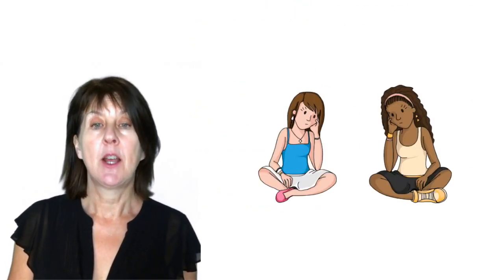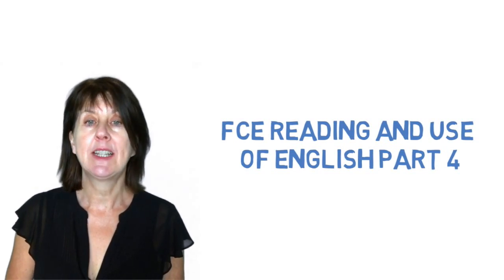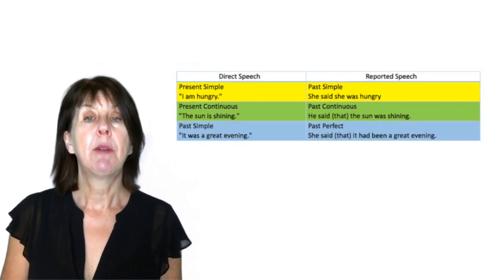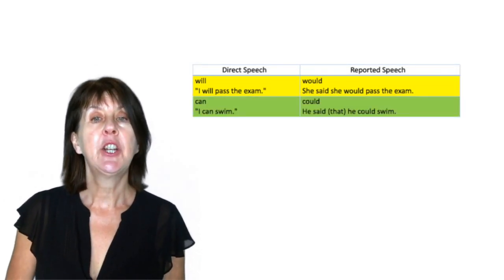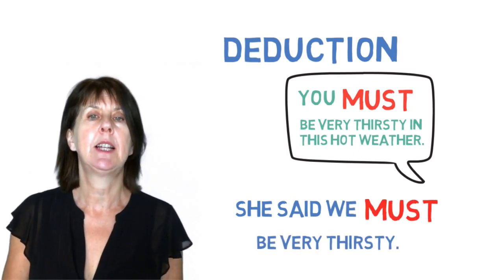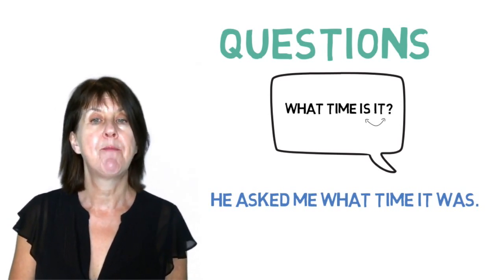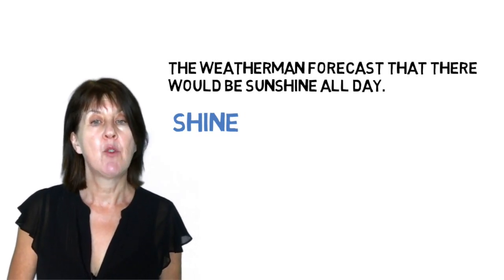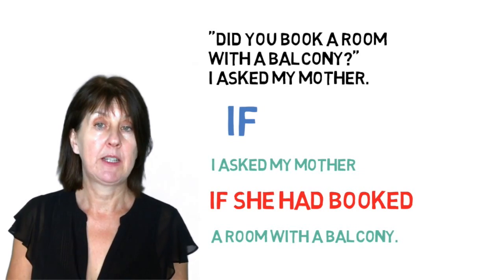Reported Speech | Indirect Speech and Direct Speech | Learn English Grammar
Reported speech and indirect speech mean the same thing. You need to know how to write in reported speech when you write down or "report" what someone has said.  In this video, learn when to use reported speech, how to transform sentences from direct speech to reported speech and from reported speech to direct speech, learn how to use modals in reported speech, learn the difference between say and tell, look at how questions change in reported speech and learn the references of time and place.

This is a must- see tutorial for the Cambridge FCE exam.

What is reported speech 0:56 secs
when to use it 1:31
sentence transformations 1:47
modal verbs 3:39
say and tell 5:12
questions 5:38
references of time and place 6:20